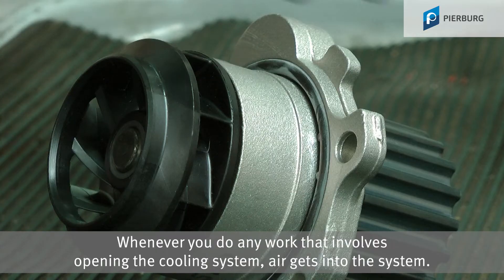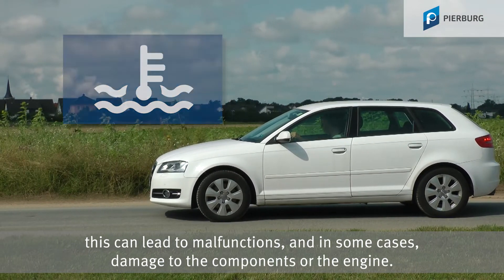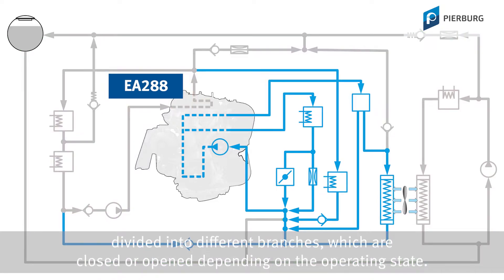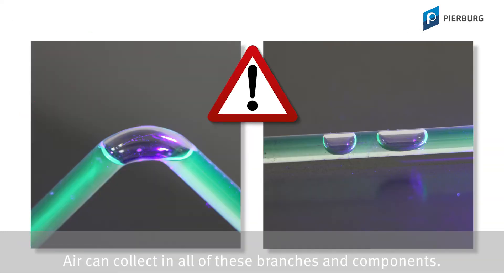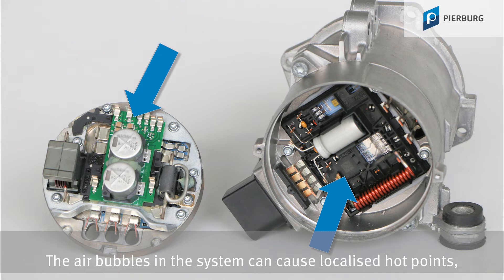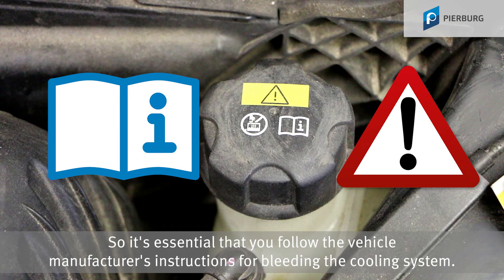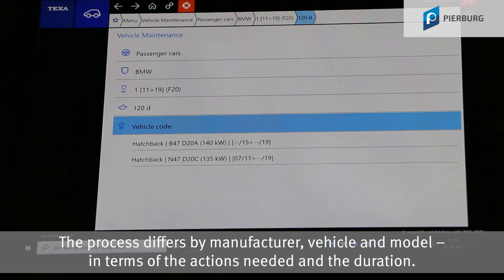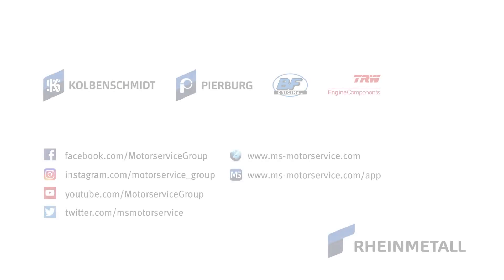Ventilating the cooling system correctly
Why does the cooling system have to be bled after replacing the water pump?
What can happen if there is air in the coolant circuit?
How do hot spots occur?
This article tells you want you need to be aware of after opening the cooling system.

00:00 Air in the cooling system
00:28 Coolant circuit design
00:53 Damage symptoms
01:15 Use of diagnostic tester

State-of-the-art vehicles have one or more coolant circuits, which divide into different branches, and are closed or released depending on the operating state. In many cases, either several electrical water pumps are installed, or a combination of electrical and switchable mechanical water pumps.

If the system is not vented according to the specifications of the vehicle manufacturer, air can build up in all of these branches and components. This can lead to malfunctions, and in some cases, damage to the components or engine.

When this happens, the risk is not only that the water pumps could run dry. Air bubbles in the system can also impair heat transfer. This can cause heat to build up in some areas (hotspots), which could, for example, directly damage the circuit board of an electrical coolant pump, or cause the electronic components to age prematurely.